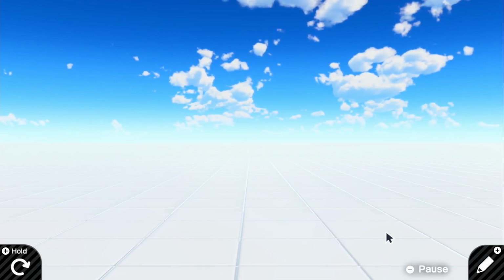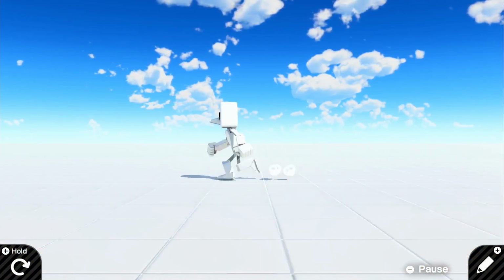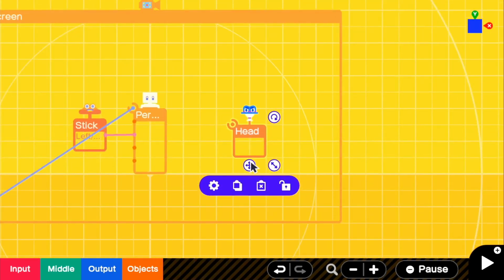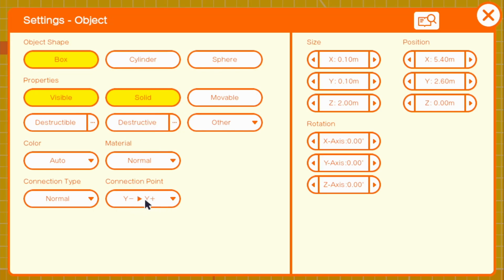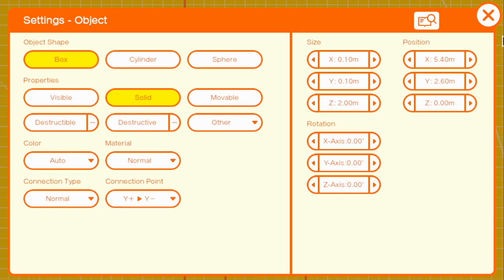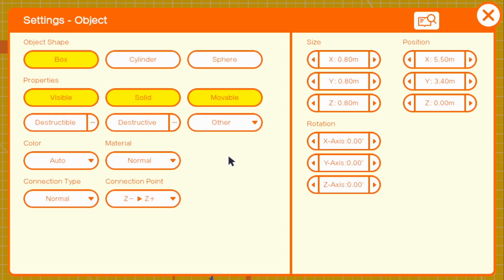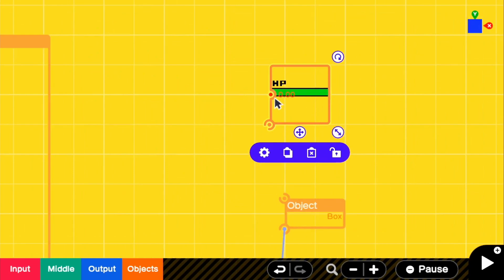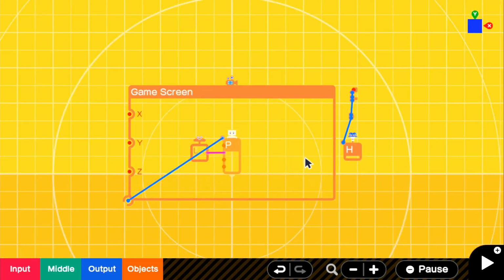[Game Builder Garage Tutorial] 2D Camera UI Setup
In this Game Builder Garage tutorial I take what we learned from our first person UI setup and transform it and make it functional also with a 2D camera setup.